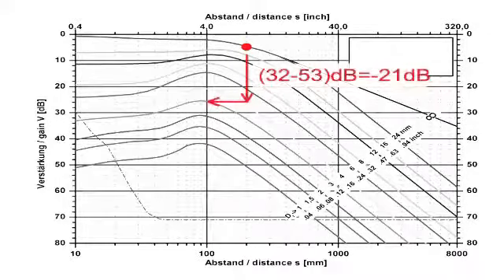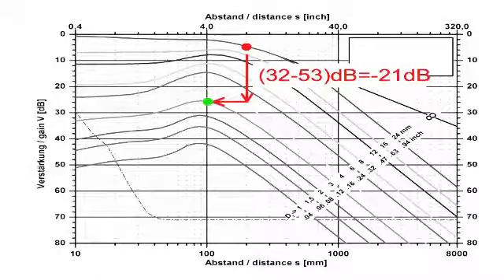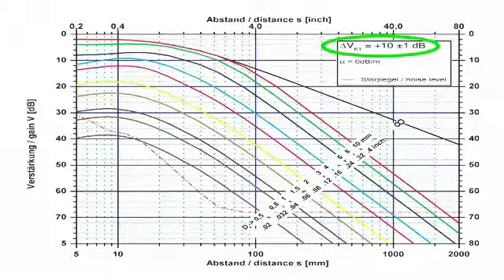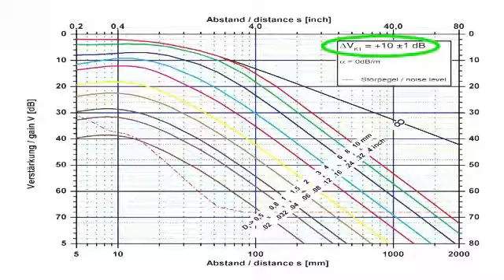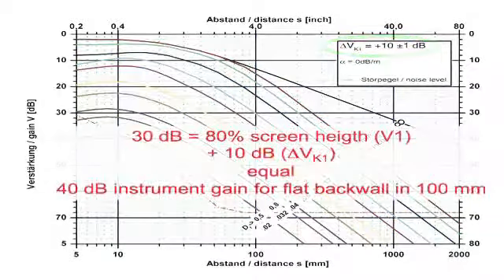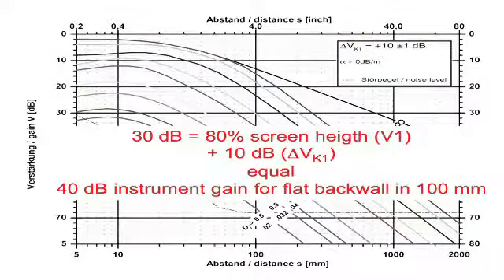trueDGS Ultrasonic Transducer Tutorial 1 of 2